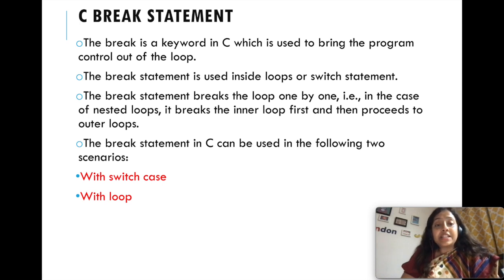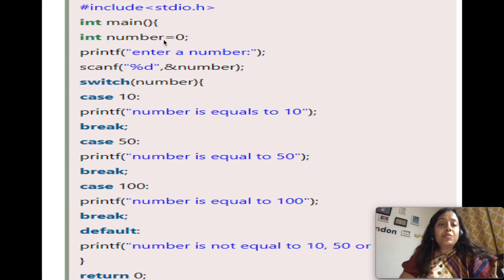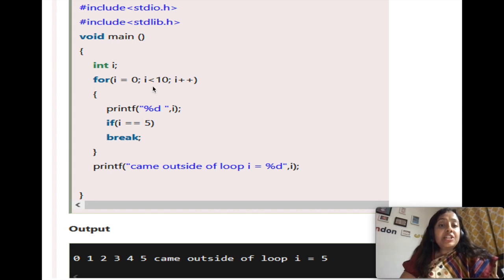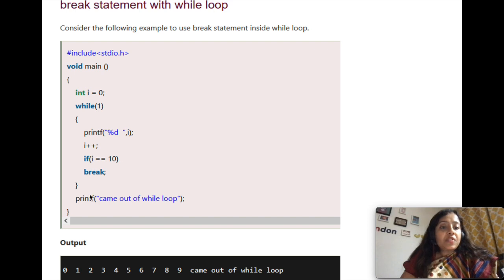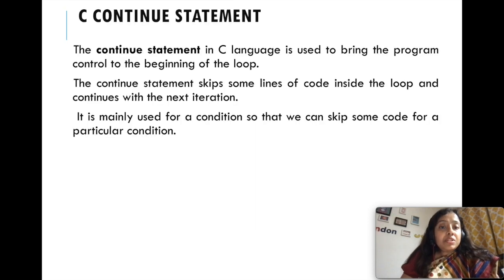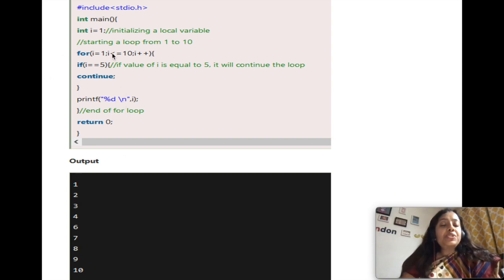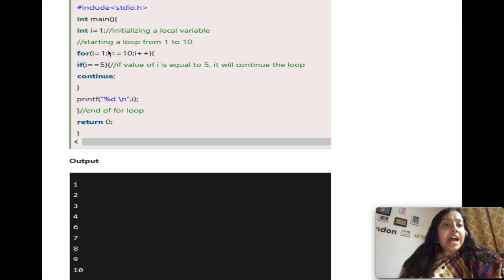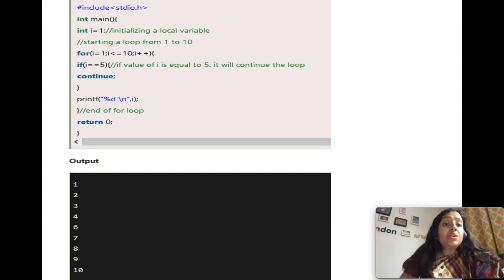C Break and Continue for beginners